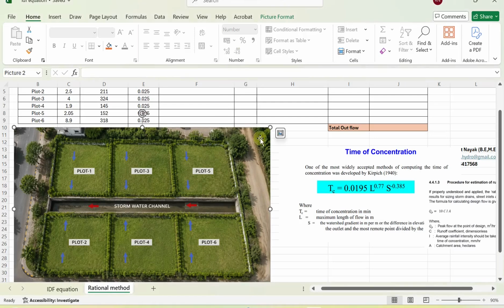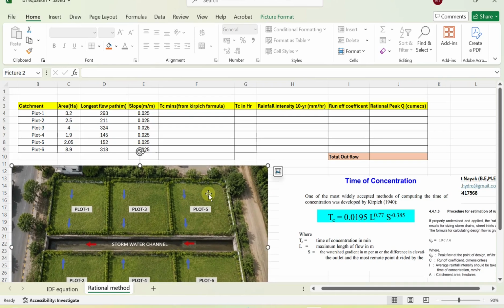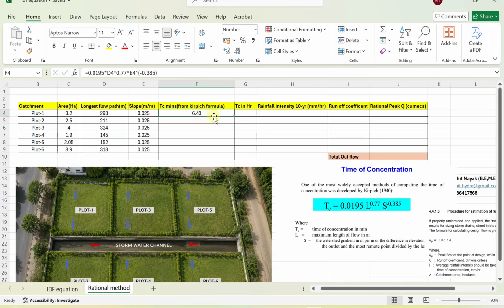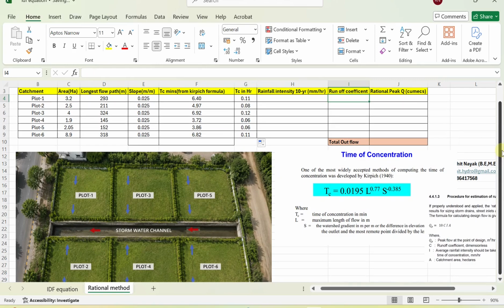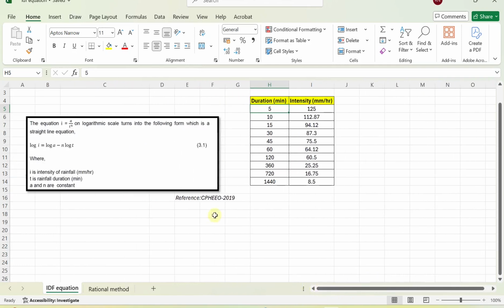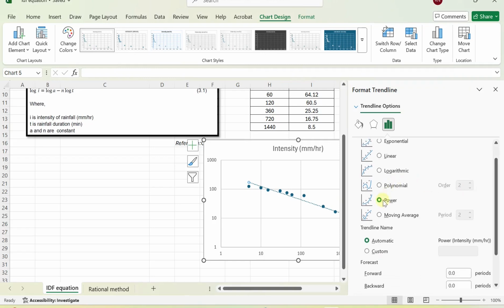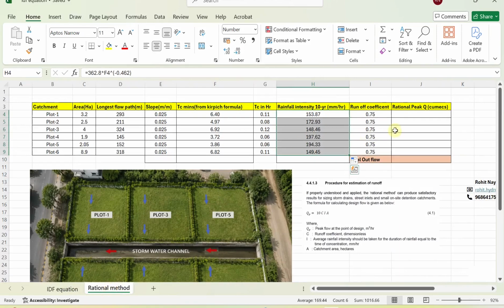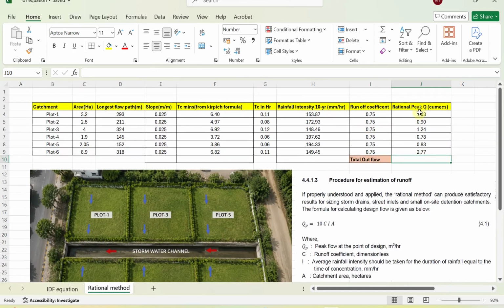Rational Method for Urban Catchment and Generating Rainfall IDF equation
Our Services
1.Feasibility study for Infrastructure Projects
2.Hydro-Geological Study and aquifer mapping
3.Topographical Survey (DGPS/Lidar)
4.Hydrology study and drainage design for PV plant and Industrial units